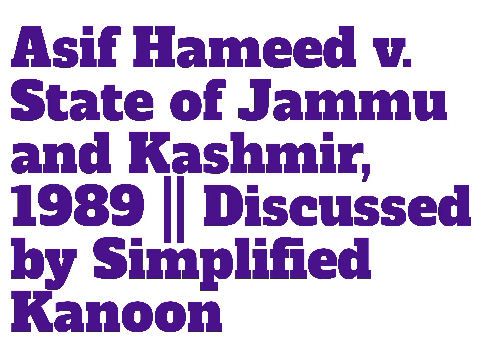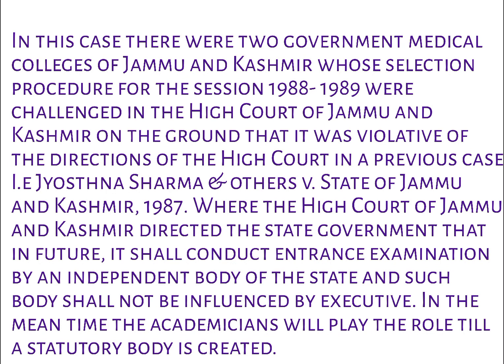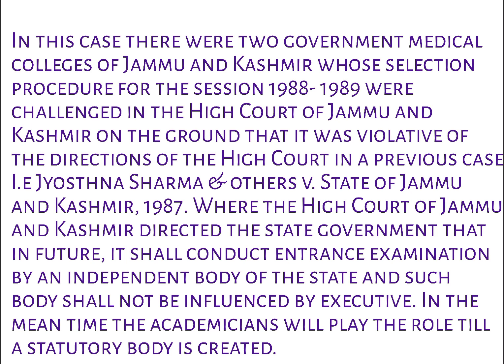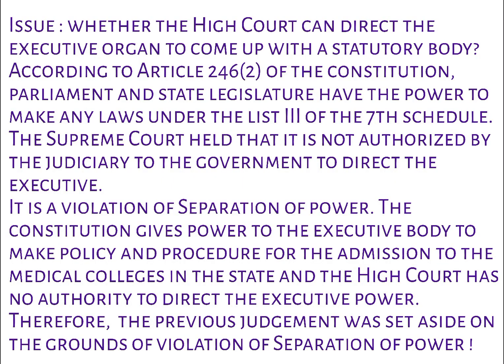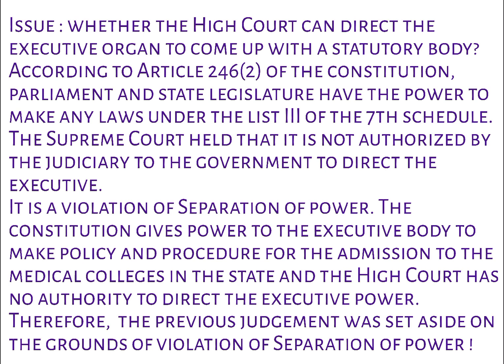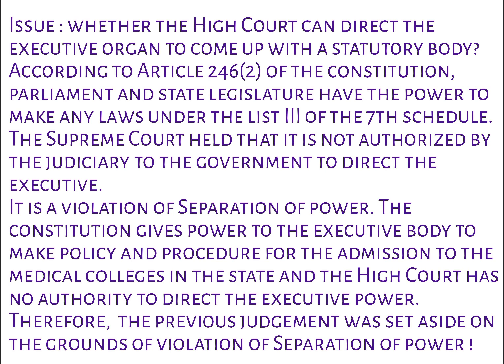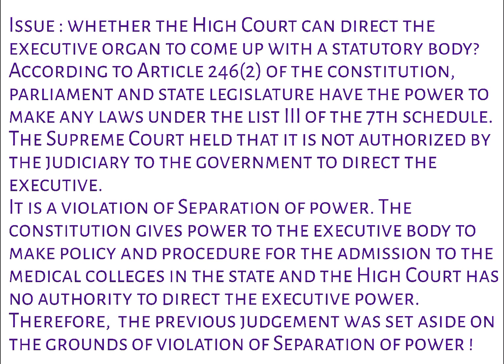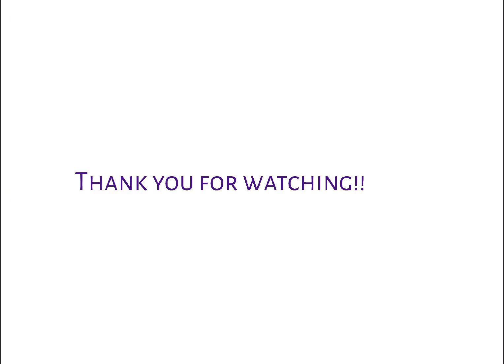Administrative law | Asif Hameed v. State of Jammu and Kashmir, 1989 | Separation of Power